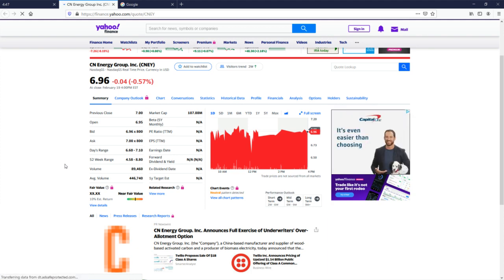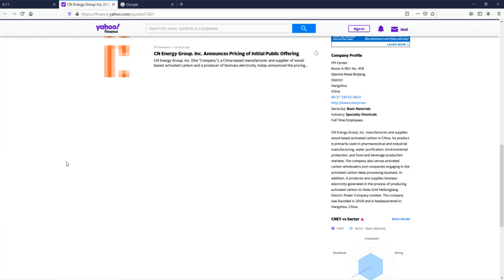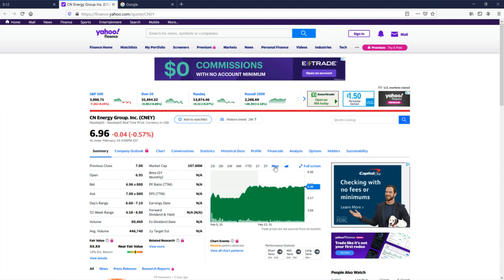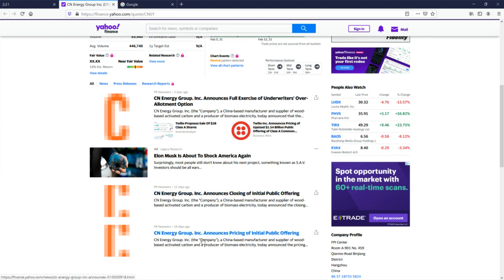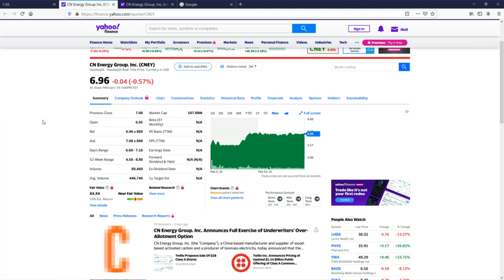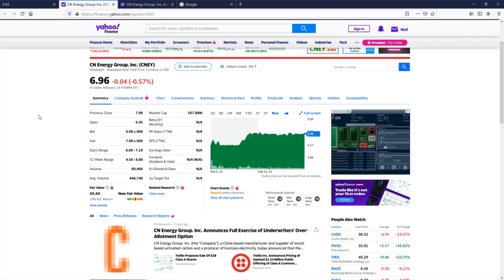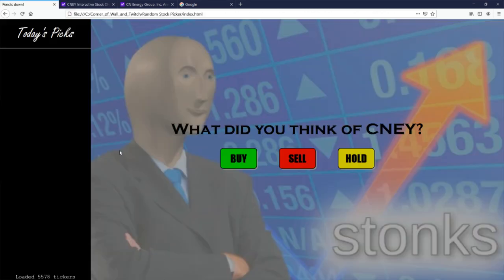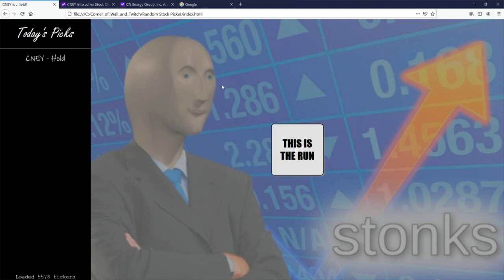Speedrun of CN Energy Group (CNEY)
What is a Stock Pick Speedrun? It's 5 minutes for me to decide if a random stock is a buy, sell, or hold! This run took place during the February 20, 2021 session.